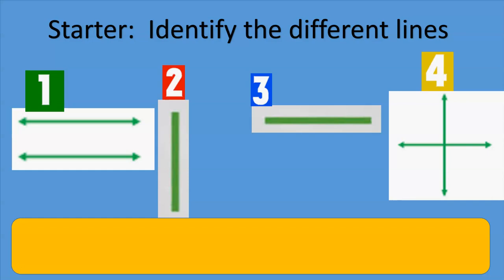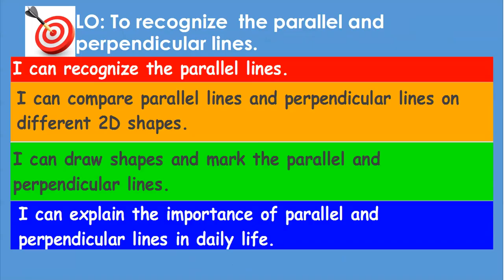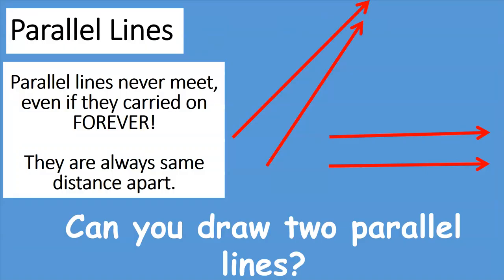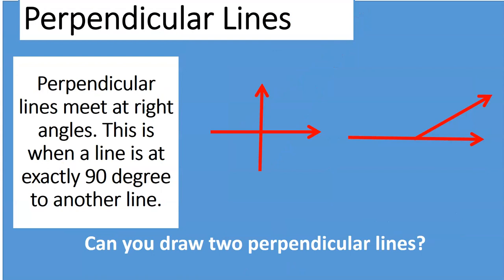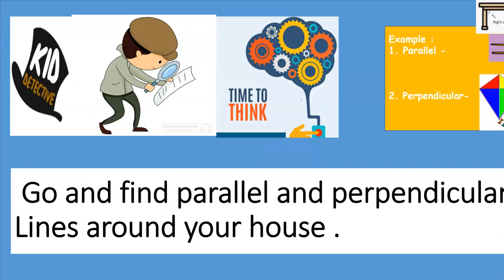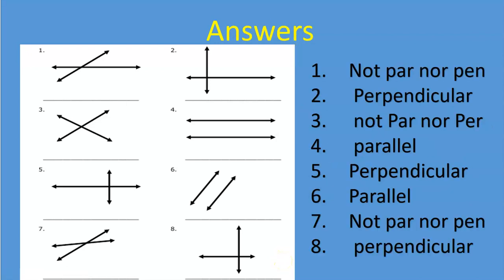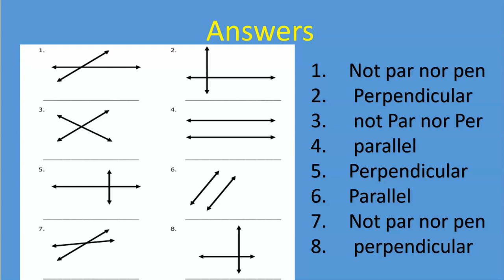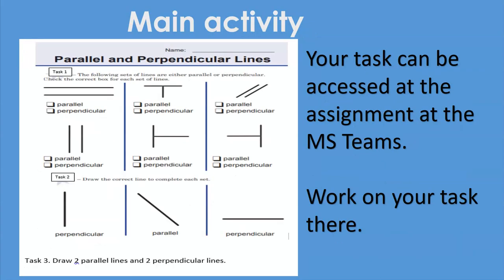Parallel and Perpendicular Lines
In this video it will give you information about the difference between parallel and perpendicular lines.